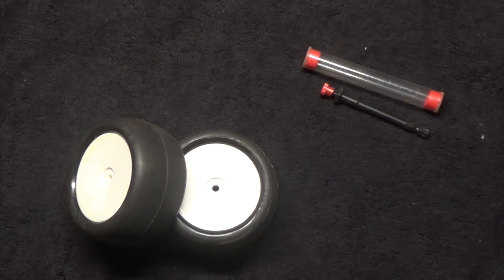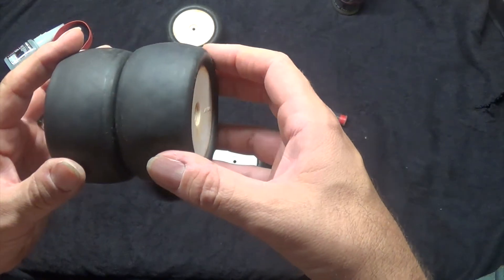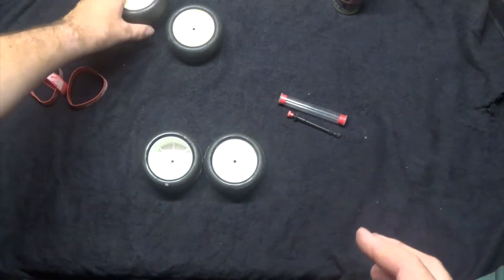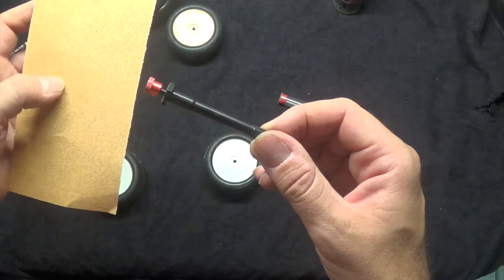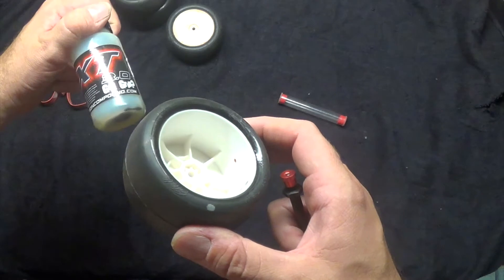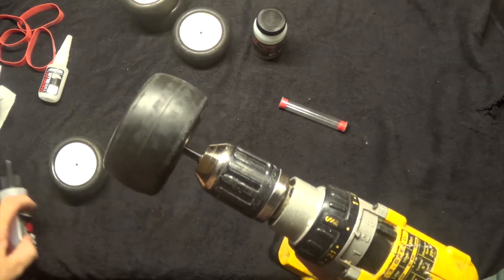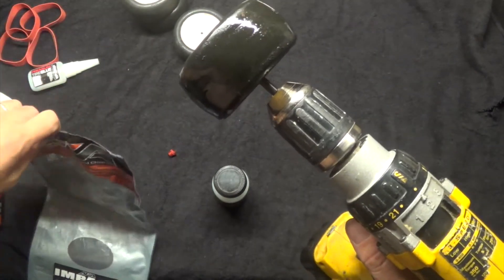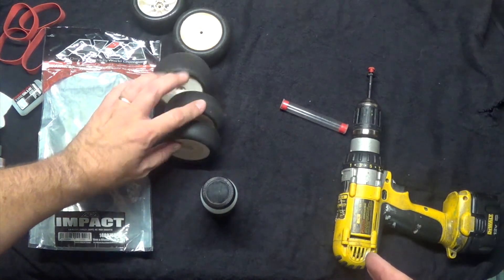AKA Ultra Soft Slicks - How to break in for 46RC.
Banged this video out quick. Hopefully will help some.

Liquid Wrench is available most hardware stores.